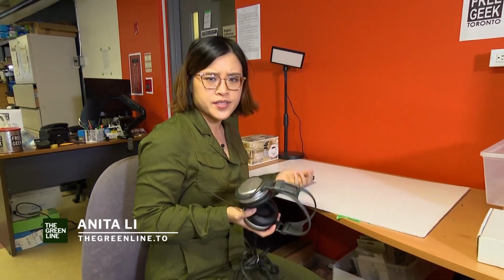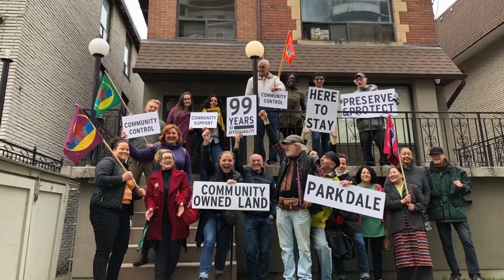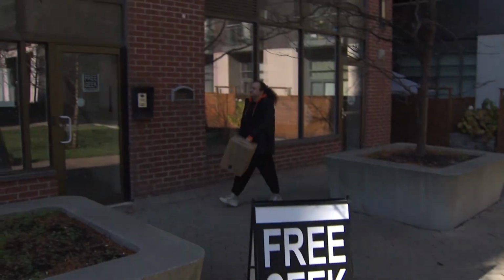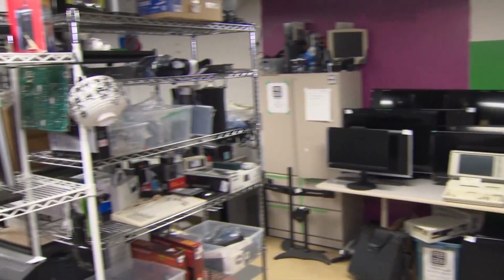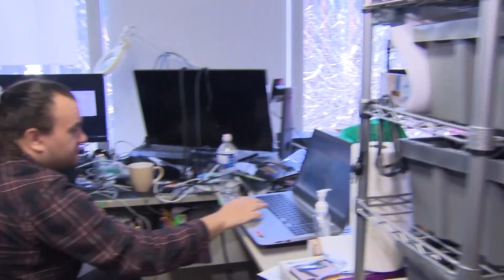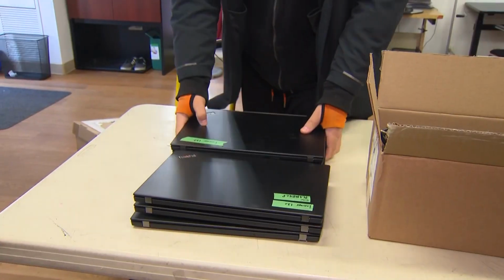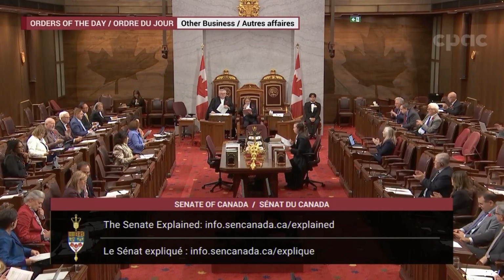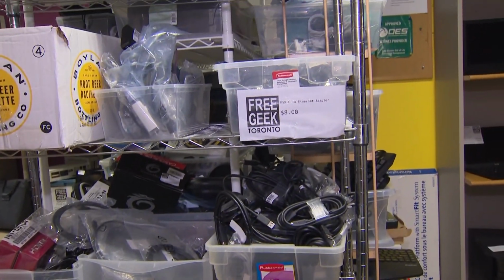Parkdale says no to e-waste by reusing old tech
Do you have that one friend who always seems to have the latest tech item? 📱

Do you know what they do with their old phones, computers or iPads? Are they throwing them in the trash can… 🗑️😱

To help reduce this kind of electronic waste, Free Geek, a non-profit social enterprise in Parkdale is trying to turn “old devices into new opportunities.”